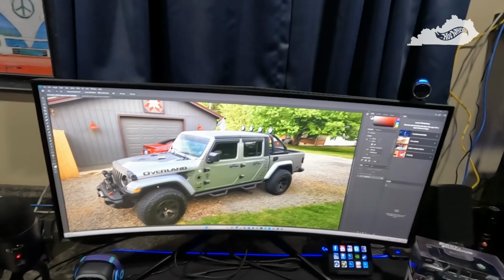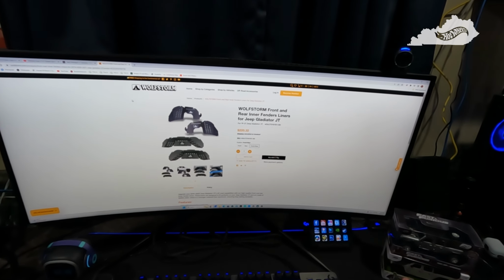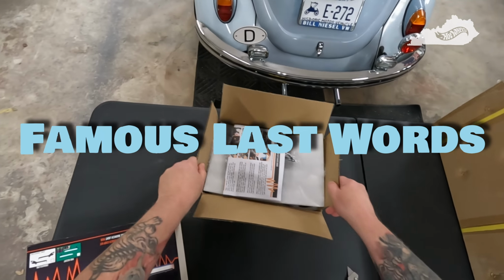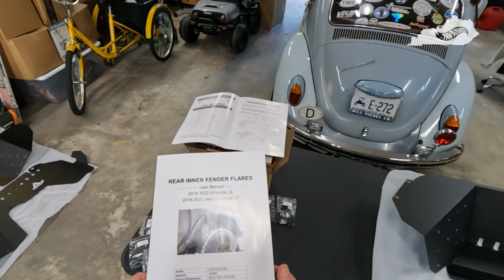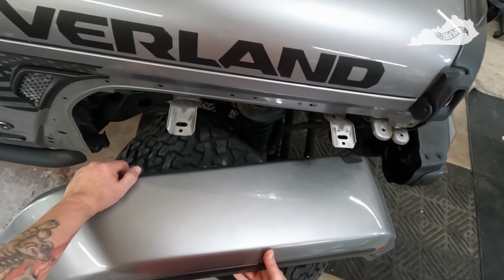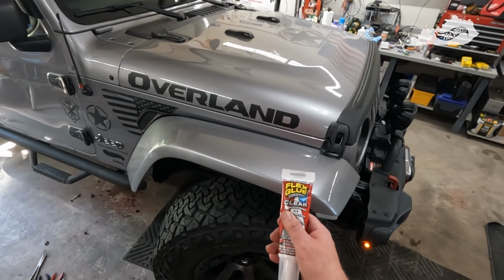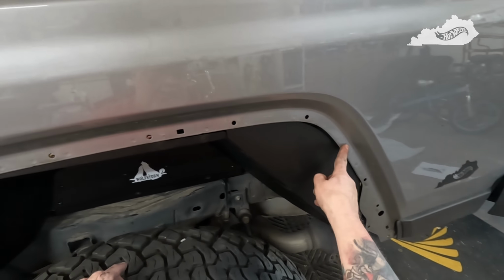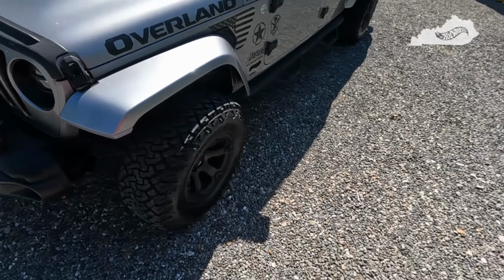Quake DRL Fender Chop With Wolfstorm Fender Liners Install On Our Jeep Gladiator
In this video, we're doing a fender chop on our Jeep Gladiator. I'll be replacing the OEM fender liners with Wolfstorm fender liners and replacing the OEM DRL LED lights with the Quake Slim DRL LED lights. This is not a step by step install video, I'll just be highlighting any issues that you may run into if you decide to do this mod. Entire process took about 8 hours. I took my time, planned each step, then executed. Hopefully this video will provide you with some useful information and tips if you decide to do the same mod. Big thanks for the DASLLAMAS Youtube page for sharing some very useful information.

Fender Flare Moulding Clips